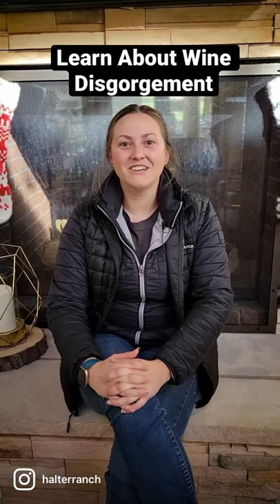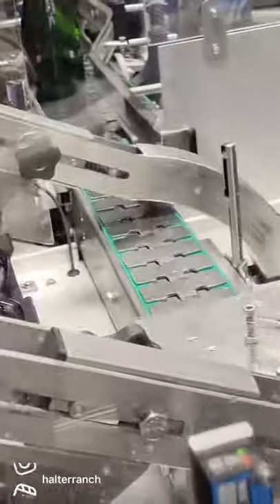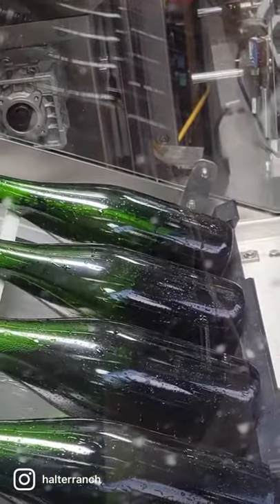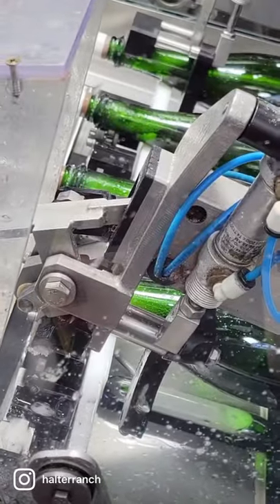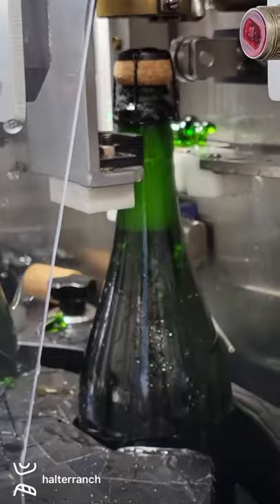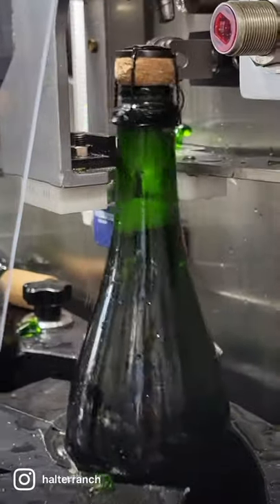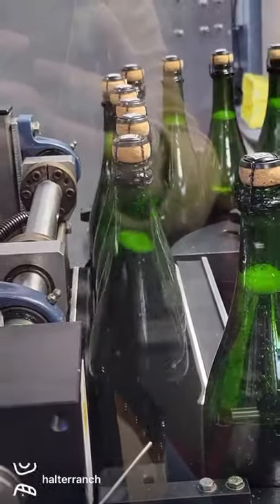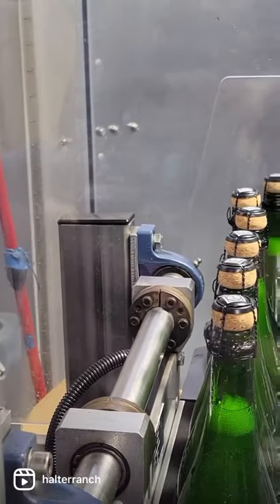How Does Wine Disgorgement Work?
Disgorgement is the removal of yeast sediment from the neck of the wine bottle. The bottle is turned upside down (mechanically), inserted in a  freezing solution, and once the seal is removed, internal pressure allows for the ejection of the frozen sediment. Following are the steps of dosing, corking, capping with metal cages, and mixing. Disgorgement is essential to the sparkling process because it's the final step before labeling and releasing the new vintage of Libelle!